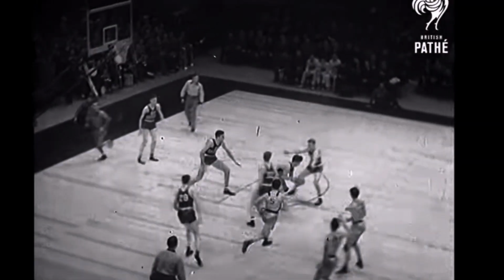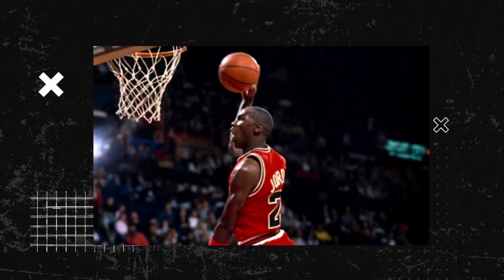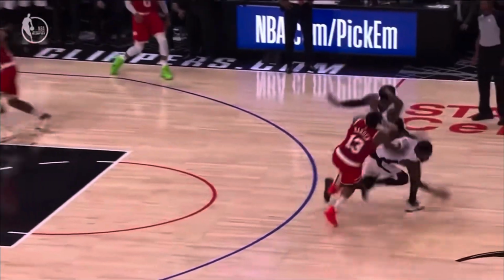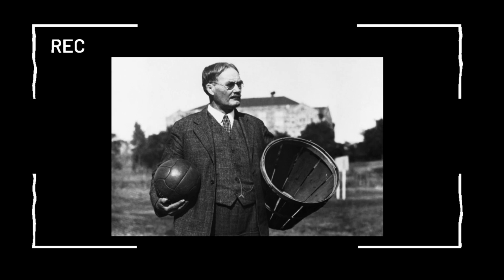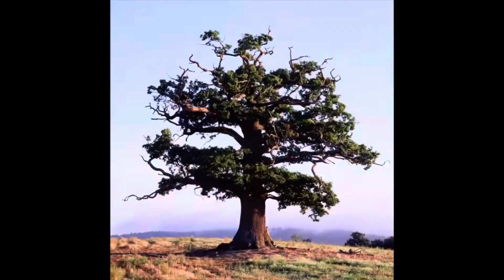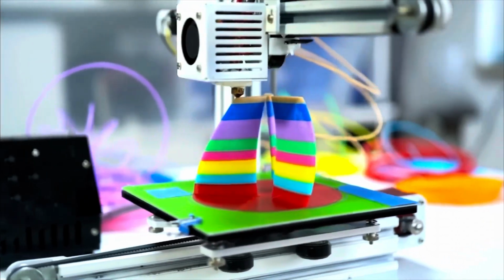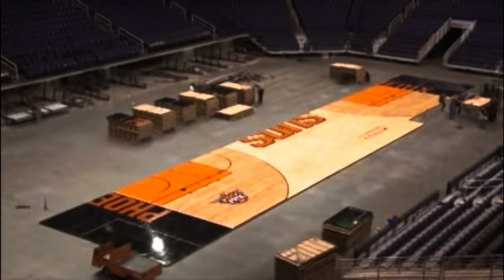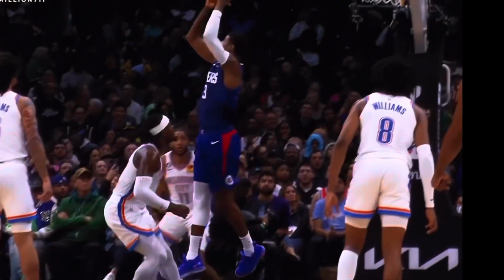The 100-Year-Old Basketball Problem | When Will The NBA Fix This ?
Get ready for a thought-provoking discussion in our latest video! 🏀💥 In "Time for Change: Why the NBA Needs New Hardwood," we delve into a topic that has been buzzing in the basketball world. Join us as we explore the significance of updating the NBA's iconic hardwood after a century of use and the potential impact on the league's star players.

In this compelling video, we dive into the history and evolution of the NBA hardwood, which has witnessed countless battles and unforgettable moments. However, as the game and its players continue to evolve, it's crucial to address concerns about the potential impact on player safety and performance. 🌟🏀

We'll discuss the growing conversation around the need for a modern playing surface that meets the demands of the game today. From advanced technology to improved shock absorption, we explore how updated hardwood can contribute to reducing the risk of injuries and enhancing the players' overall experience on the court. 💪🔍

Join us as we analyze the experiences of the NBA's most popular players, shedding light on instances where the traditional hardwood might pose challenges. We also consider the aesthetic and cultural aspects of the NBA court, balancing tradition with innovation. 🚀🌆

Share your thoughts, opinions, and reactions in the comments section below! This video aims to spark a conversation about the future of the NBA's playing surface. 🙌🔔